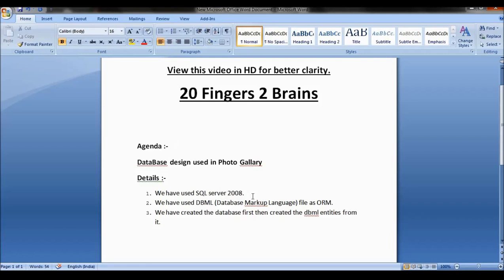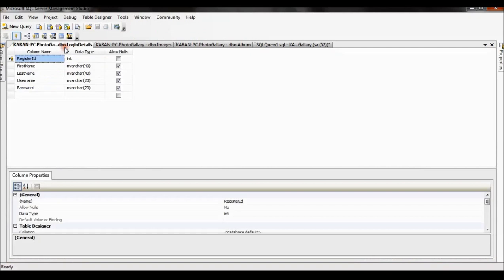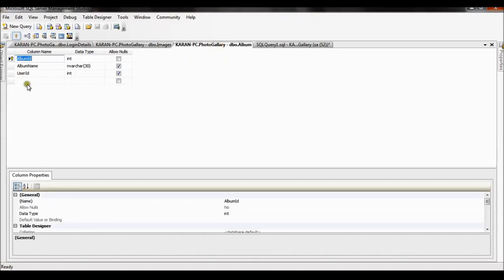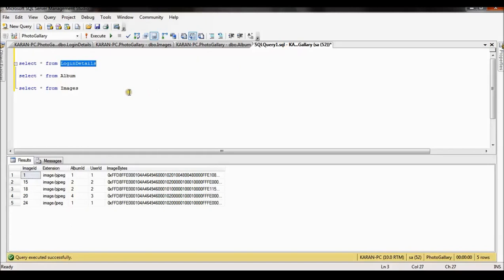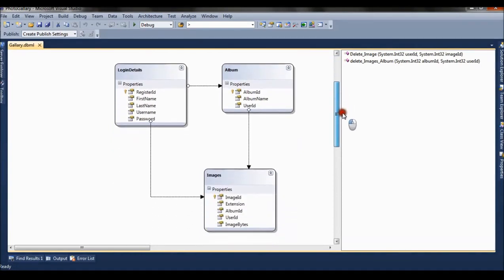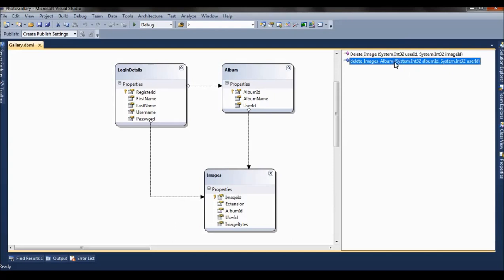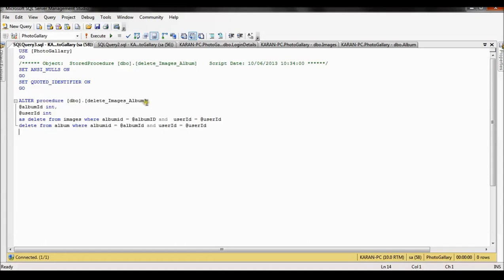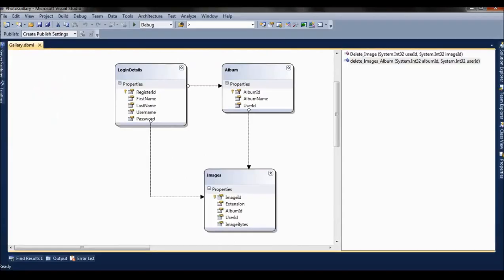Database design used in Photo Gallary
This video shows database design used in Photo Gallary application.